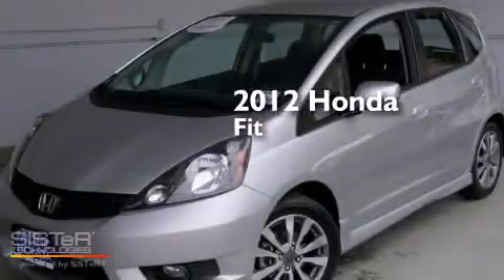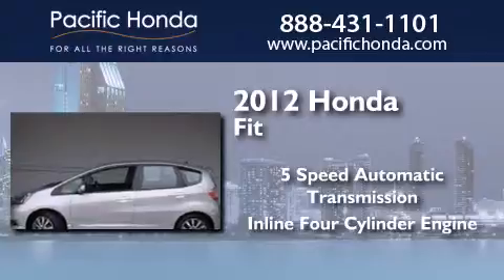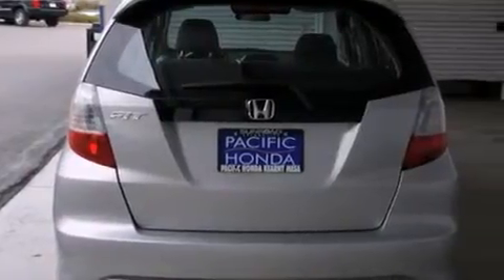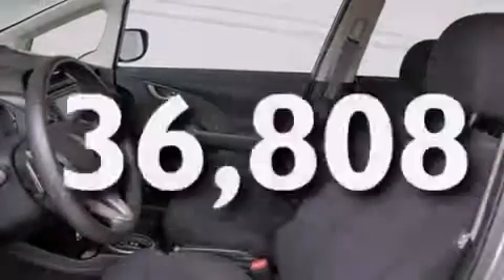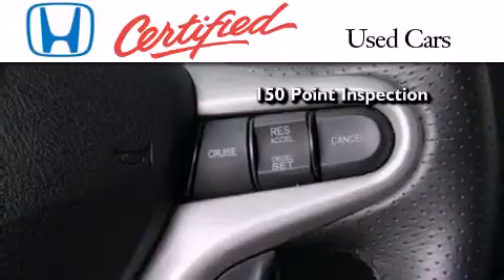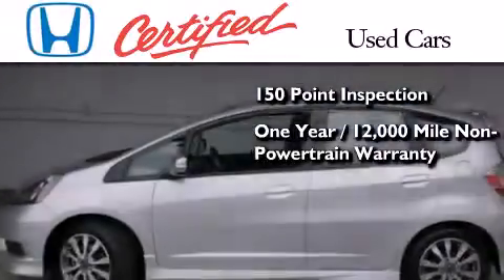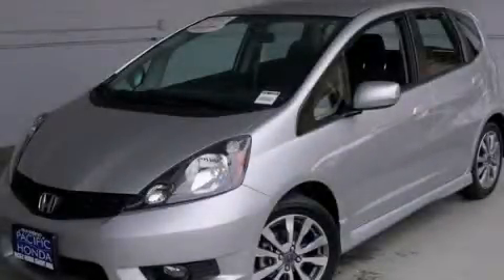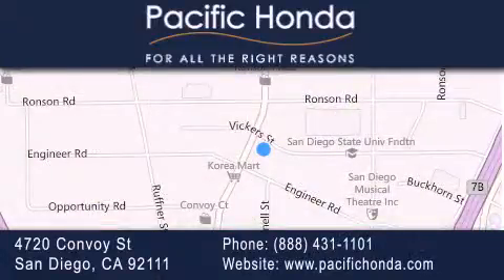2012 Honda Fit San Diego CA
We have been honored to serve the San Diego CA area , we promise that your experience at our dealership will exceed your expectations ! Year : 2012 Make : Honda Model : Fit Engine : 1.5L 4 cyls Trans . : Automatic 5-Speed Exterior : Silver Miles : 36,808 Stock : 21666HX Pacific Honda 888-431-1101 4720 Convoy Street San Diego , CA 92111